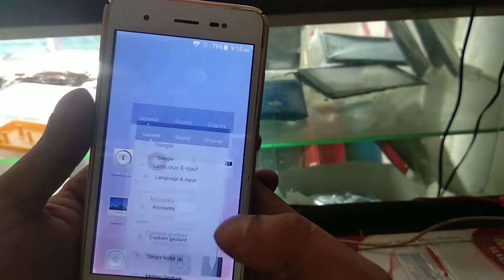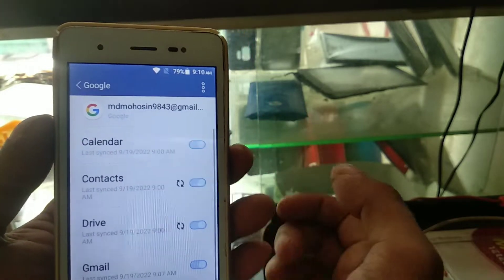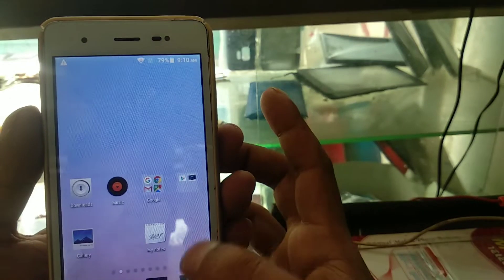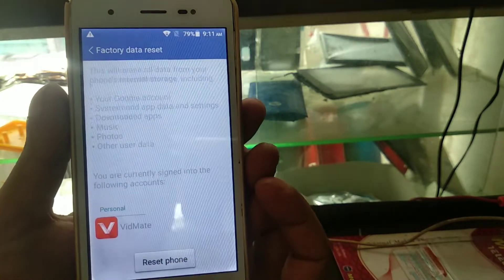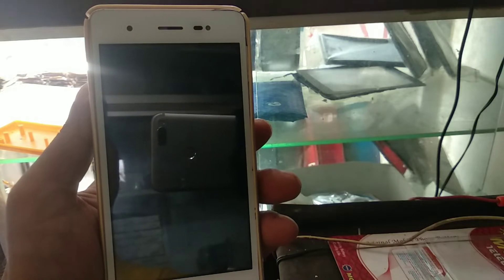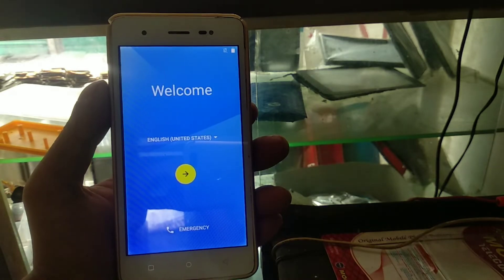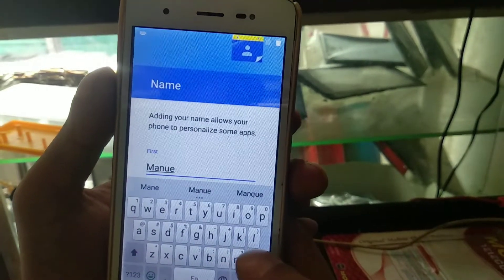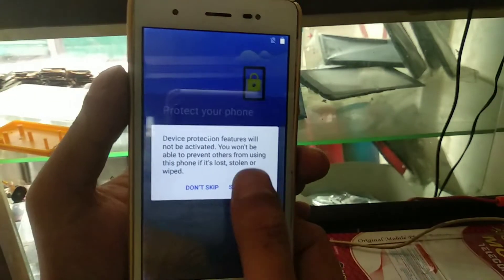Backup Reset দেওয়ার আগে সাবধান | Mobile Reset | Tech 100M